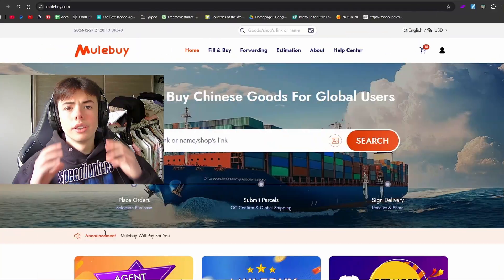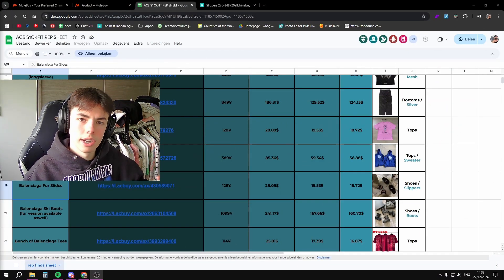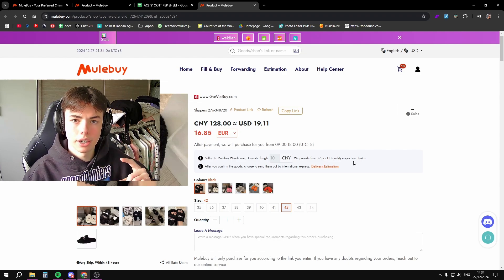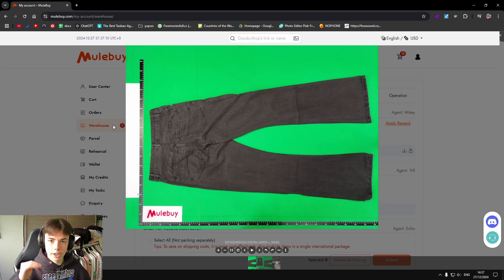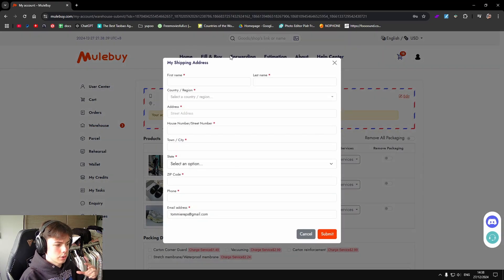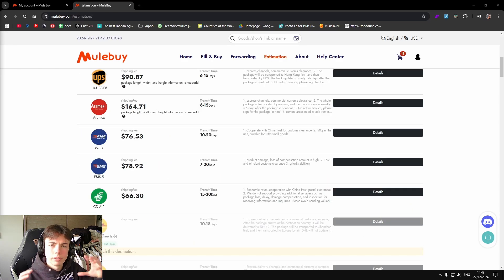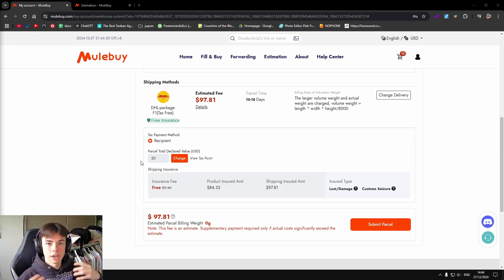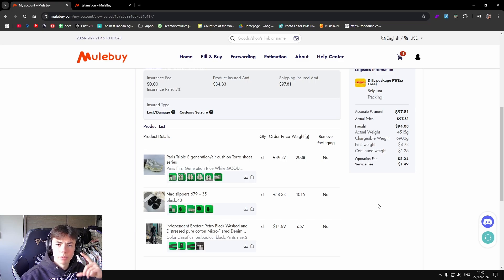MULEBUY STEP BY STEP TUTORIAL *FULL GUIDE FOR BEGINNERS*